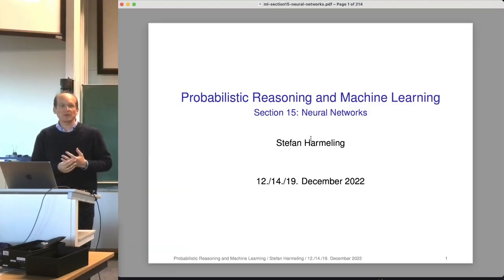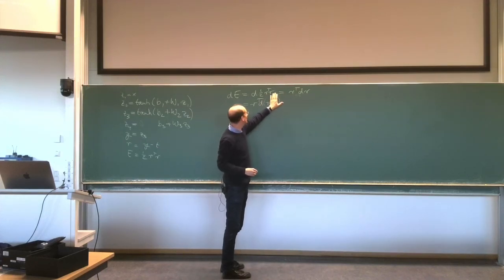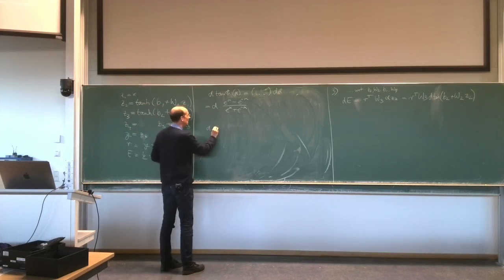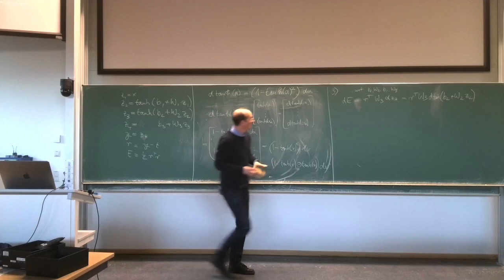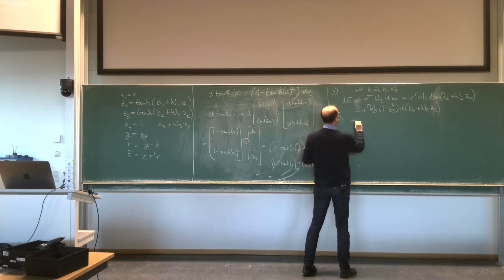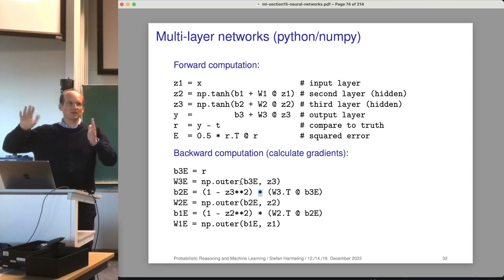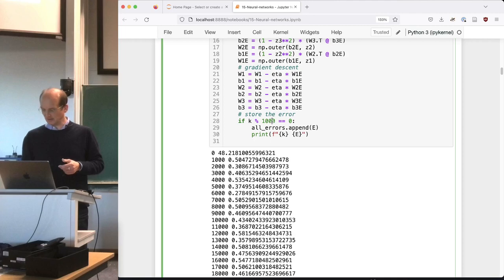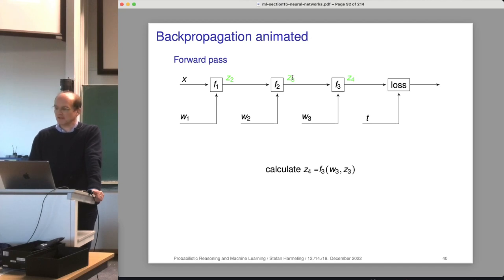2022-12-14 PRML - Backpropagation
Backpropagation
Derivation of all derivatives